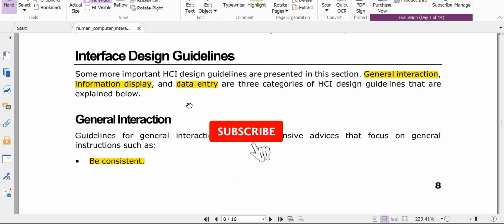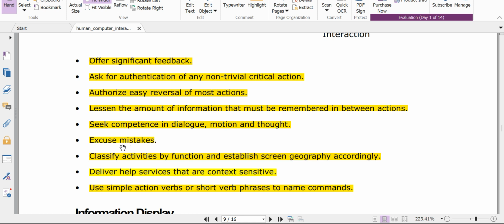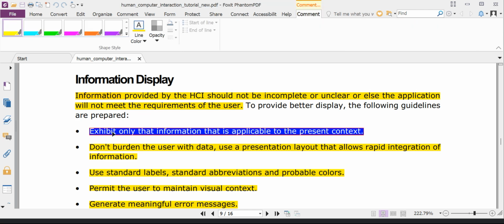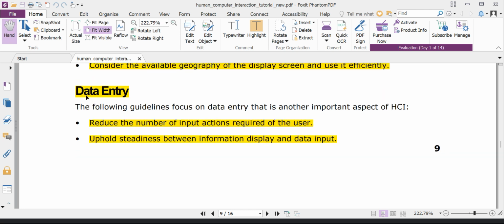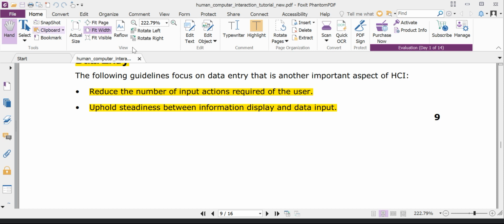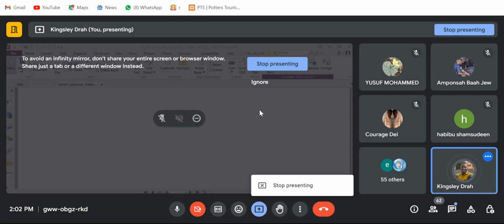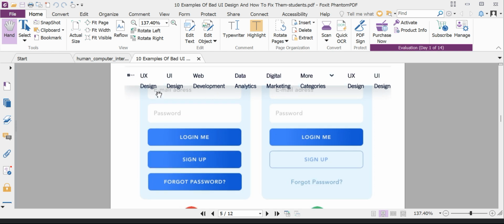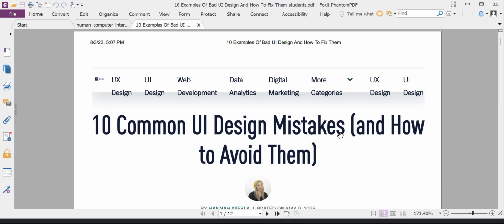Human Computer Interaction Lecture 3 BCS-BSE - (Interface Design Guidelines)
Interface Design Guidelines
The video explains general guidelines, information display and data entry  when developing an application for simplification and ease of application usage. We also looked at some examples Of Bad UI Design And How To Fix Them